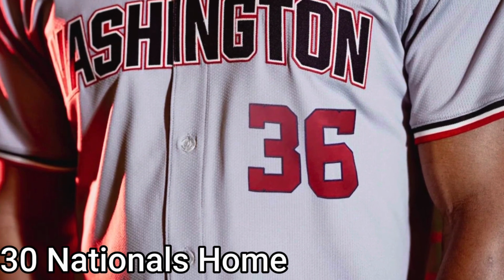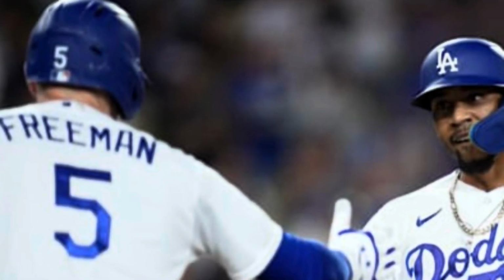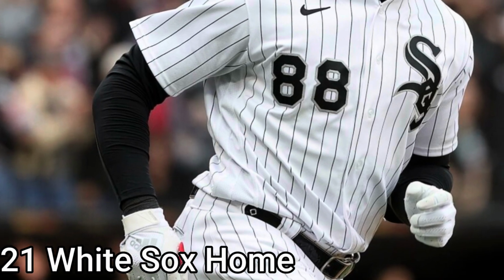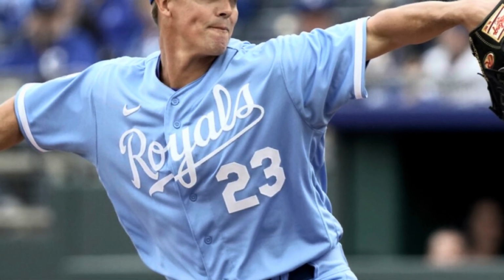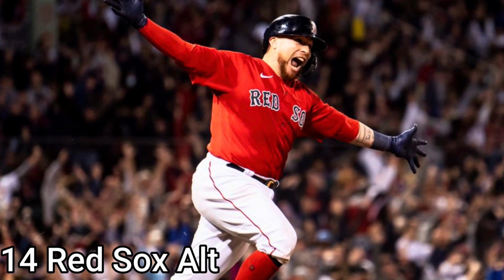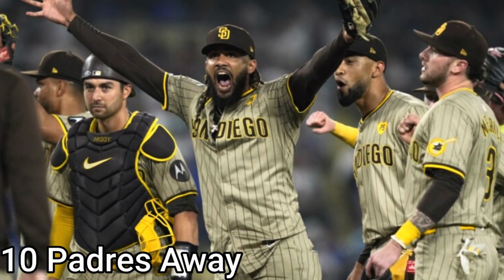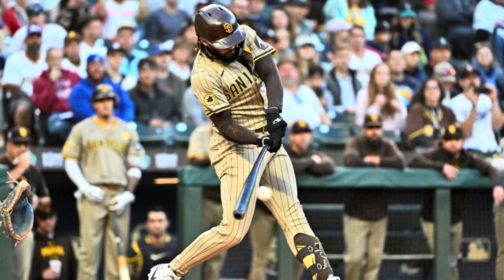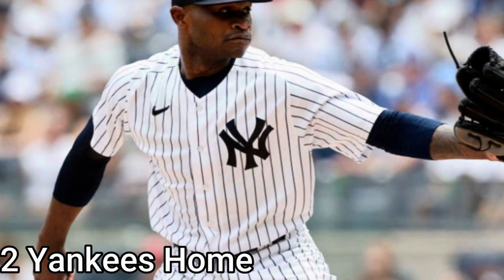If Fortnite Had a Collab With The MLB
In This Video I'm Giving Epic Games an Idea for an MLB Collab. And I’m Ranking what the MLB Skin Styles Look Worst from best. And here are the Character Models for the skins. Ramirez, Headhunter, Banshee, Dynamo Dancer, Jonesy, Hector, Mansu and Spitfire.

Please @fortnite @MLB @charliewenvisualstorytelli3365  Make it Happen